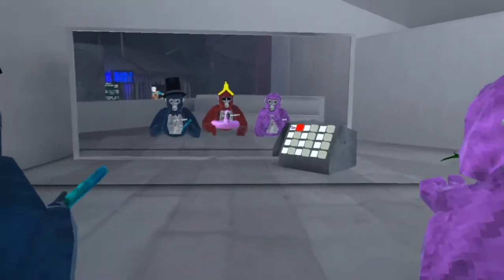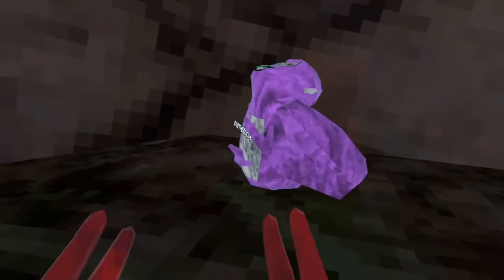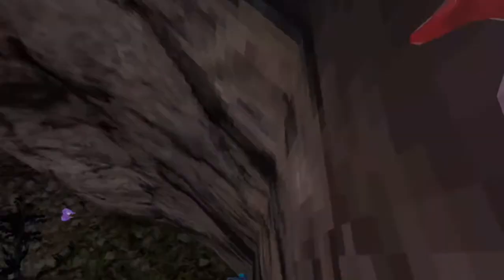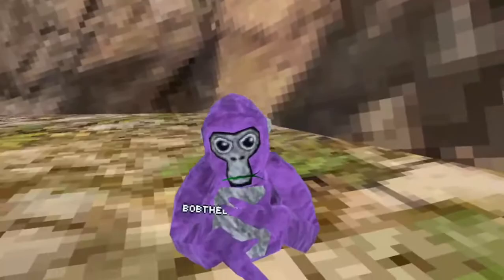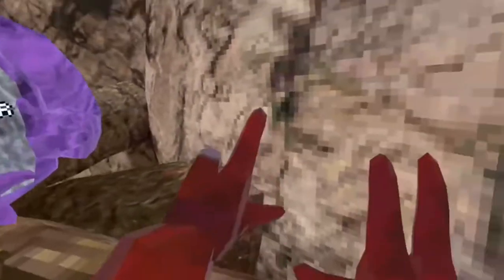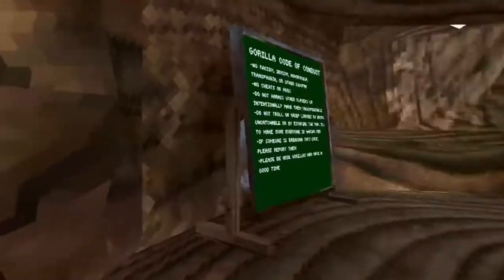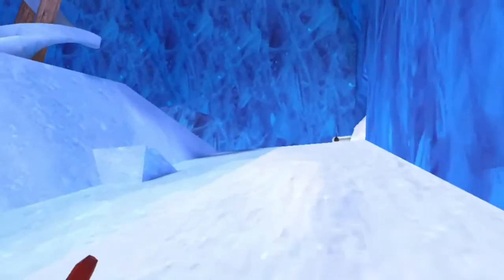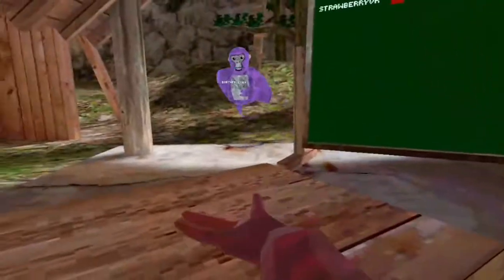Teaching New Monke How How To Wall Climb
hey guys if you like my vids plz like and sub!